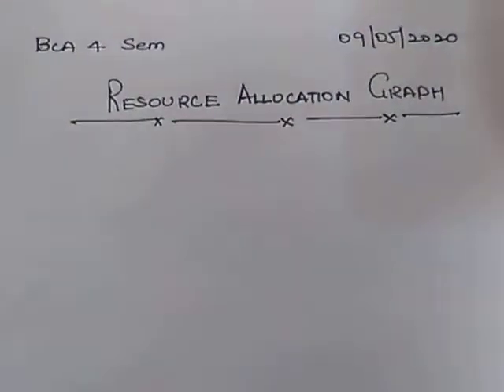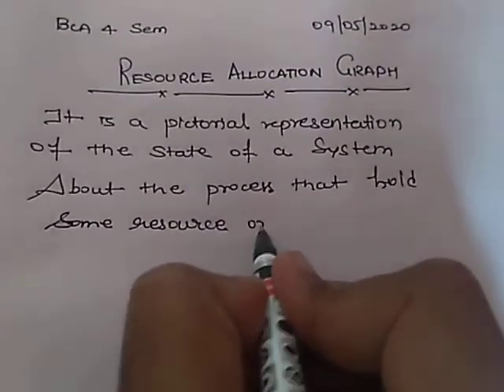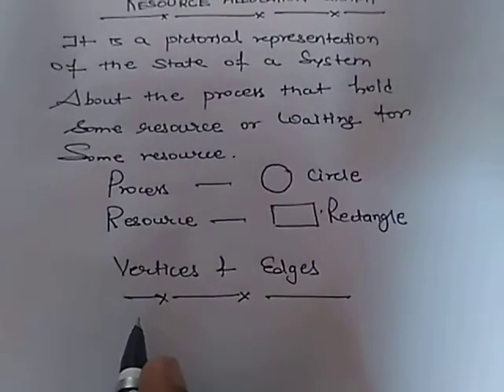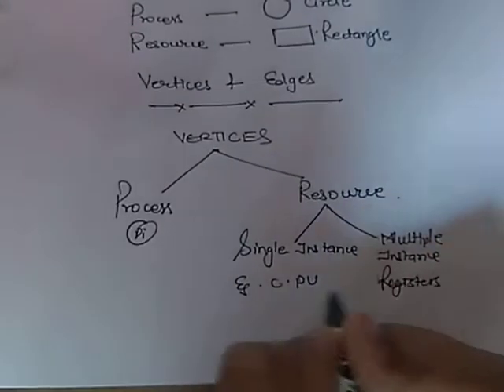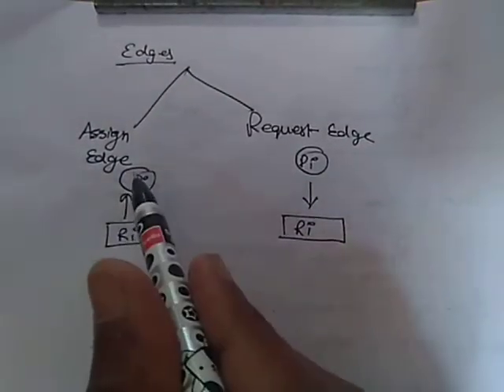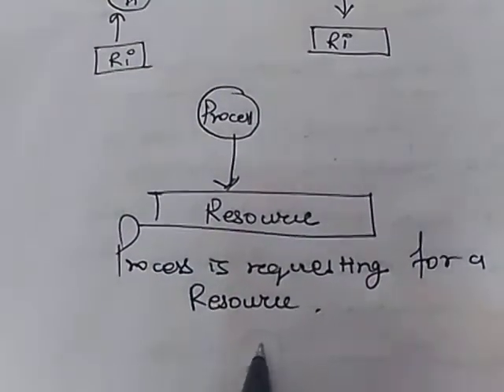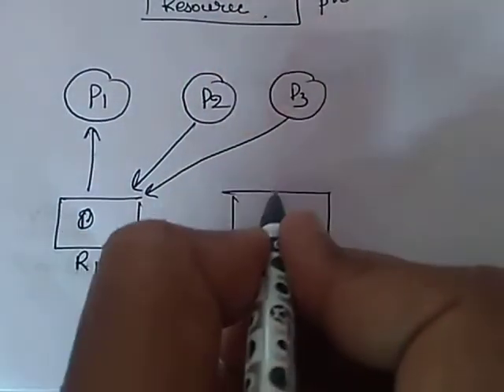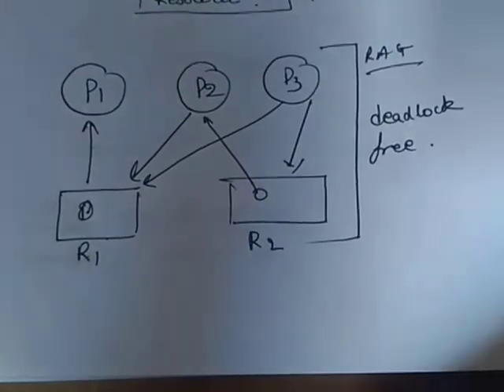RESOURCE ALLOCATION GRAPH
BCA 4 SEM.    ( Operating System )